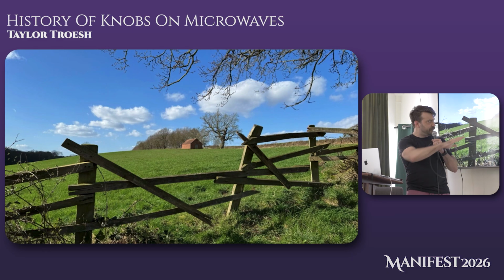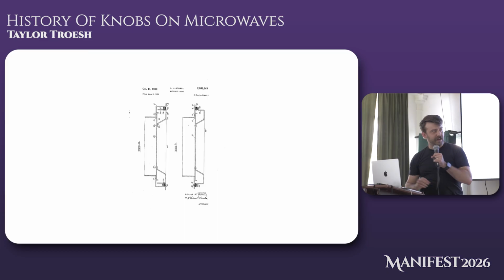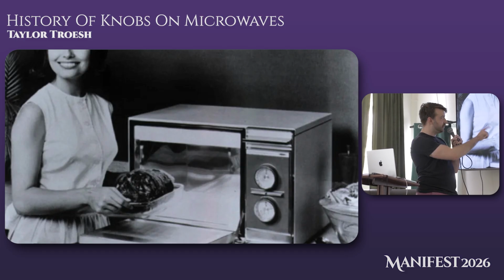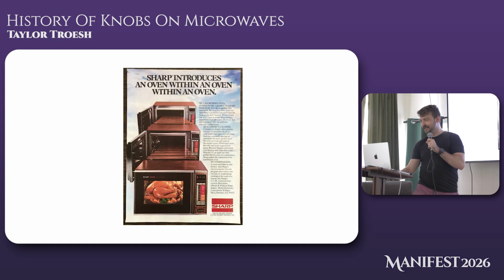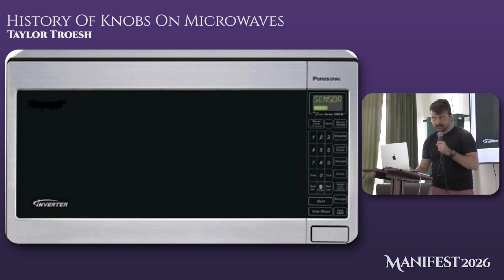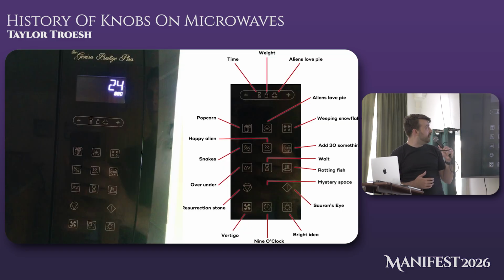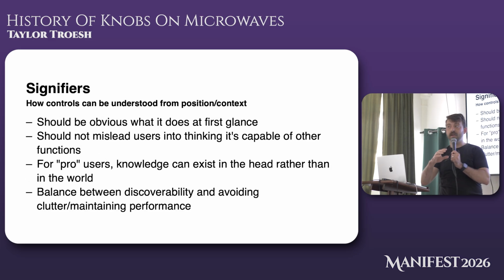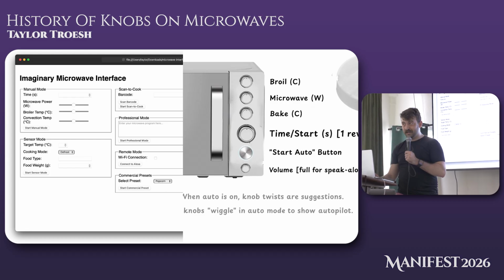taylor.town: History Of Knobs On Microwaves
Curious about that popcorn button? What happened to the knobs? taylor.town delivers a surprisingly deep, genuinely delightful history of the microwave oven's user interface. Starting from a design principle — there are far more ways to make something bad than good — the talk traces the evolution of the humble microwave: the door that lets you get food out without cooking yourself, the first models with spinning plates, browning-skillet accessories, the late-'90s explosion of one-touch popcorn/pizza/baked-potato buttons, and the fancy modern machines that promise to cook half a salmon. A loving tour of everyday design decisions hiding in plain sight on your kitchen counter.

⏱️ CHAPTERS
0:00 Introduction: yes, this is the microwave talk
4:04 A design principle: more ways to be bad than good
8:04 The door: getting food out without cooking you
12:14 The first microwave with a spinning plate
16:14 The browning skillet and other accessories
20:18 1997: popcorn, pizza, and baked-potato buttons
24:22 2017: the fancy salmon-cooking era
28:23 Odd features and the memo button

▸ ABOUT MANIFEST
Manifest is a festival/conference ostensibly about prediction markets & forecasting — but secretly about finding your people. Every June, 800 forecasters, traders, scientists, economists, writers, researchers, and internet soulmates gather for three days of talks, debates, workshops, activities, games, live betting, shenanigans, and late-night fireside conversations.
This talk was recorded at Manifest 2026 (June 12–14) at Lighthaven in Berkeley, CA.

Thanks to our 2026 sponsors for making the event (and these recordings) possible.